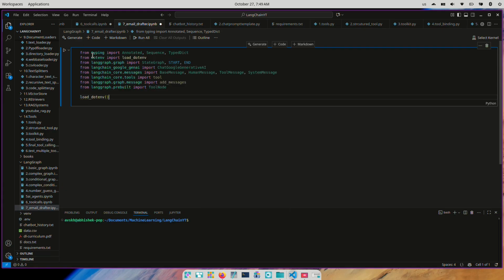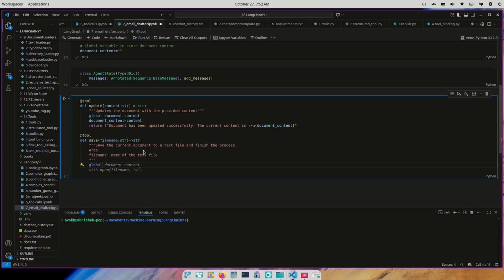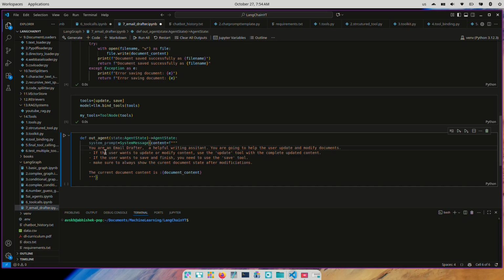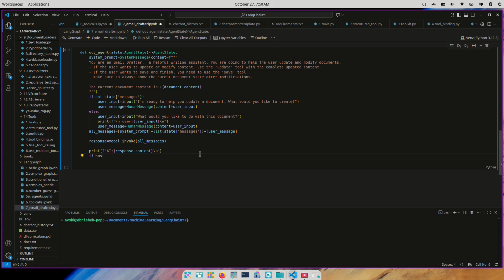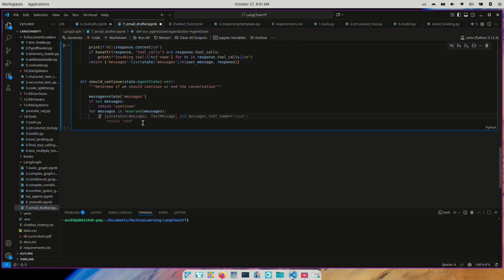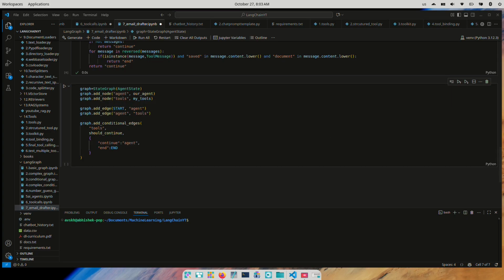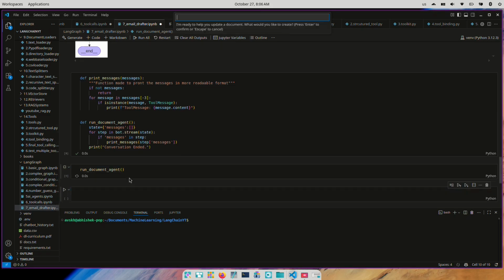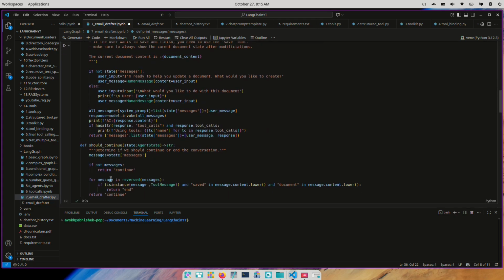LangGraph Series | Video 9 | Build an AI Document Editing Agent (Drafter) with LangGraph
In this video, we take LangGraph to the next level by building Drafter — an AI-powered document editing agent that can write, modify, and save files automatically using LangGraph and Google Gemini.

You’ll learn how to combine LLM reasoning, tool nodes, and conditional graph control to create a fully functional writing assistant capable of interacting, updating, and saving text documents intelligently.

We define two tools:
🛠️ update() – dynamically updates the document content
💾 save() – stores the final version into a text file

By the end of this video, you’ll understand how LangGraph enables stateful, goal-oriented AI agents — capable of reasoning, looping, and acting intelligently over multiple user interactions.

If you’ve been following the LangGraph series, this is where your AI starts to truly collaborate with you on real-world tasks.